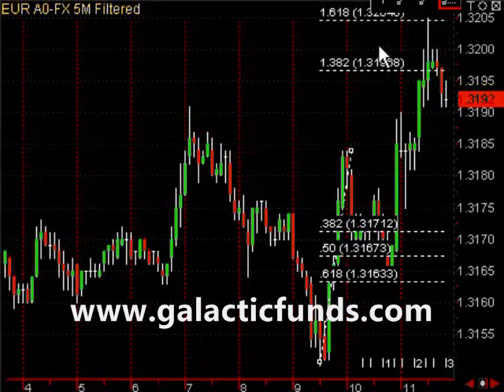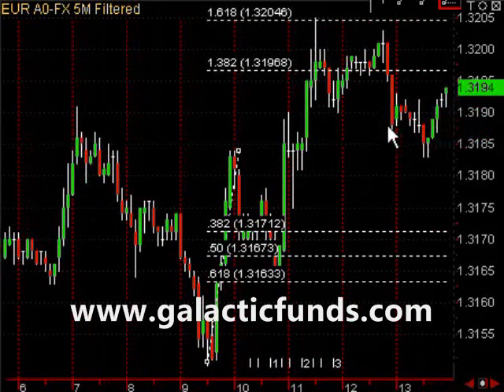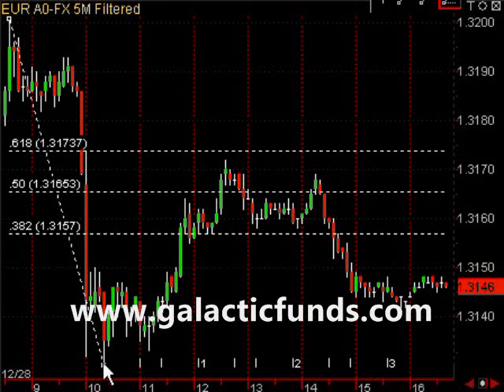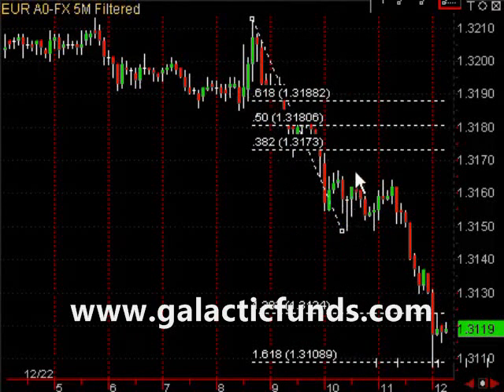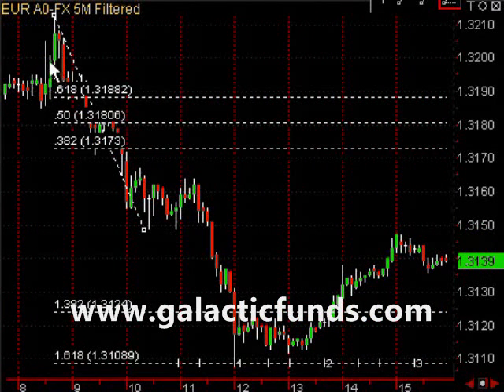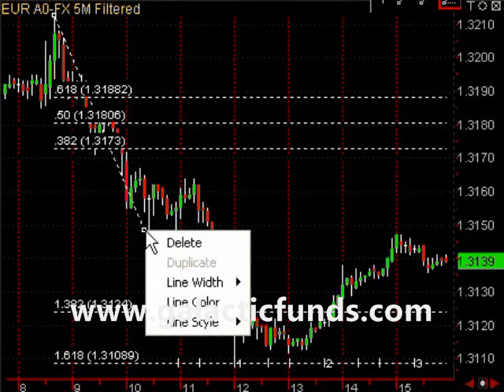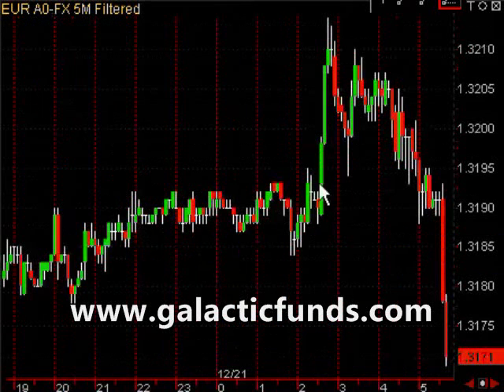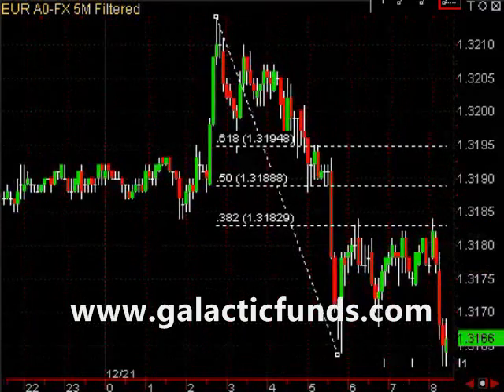Use Fibonacci method for forex trading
learn how to make dollars trading forex online. i think every beginner should check this video before they start trading forex